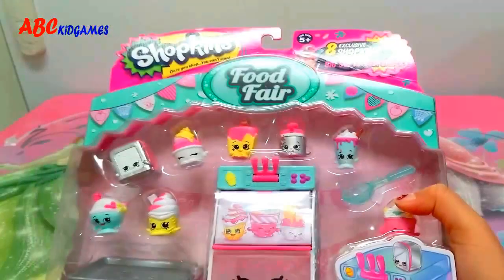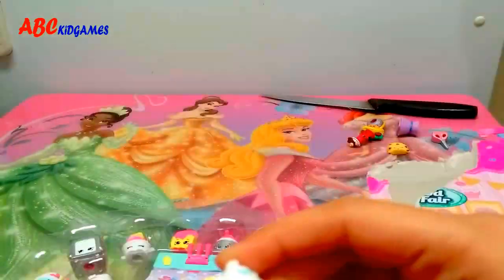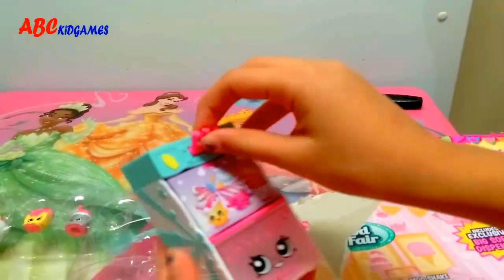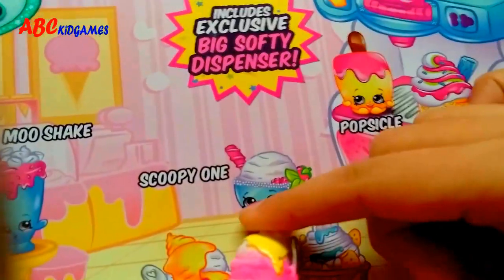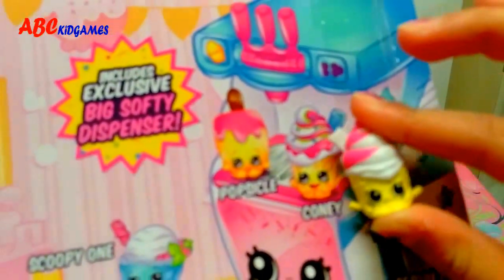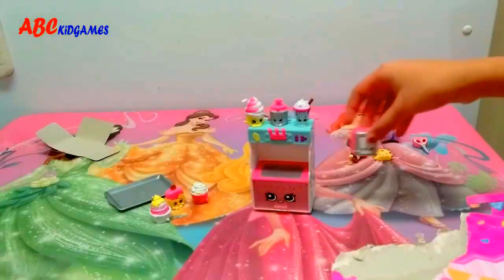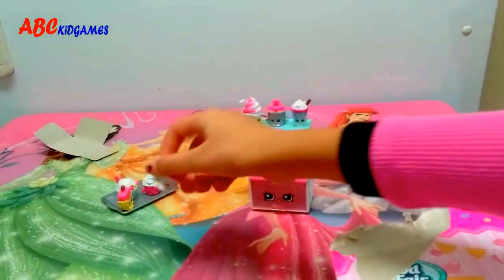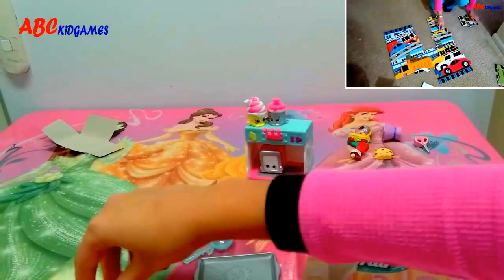Shopkins Season 3 Food Fair Pack - Cool And Creamy Collection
♥Learning and fun Games for Babies, Kids and Girls♥.
♥ Play Doh пластилин Playdough (Play Doh Surprises, Play- Doh letters and numbers, Play doh super pack,Micky Mouse and Peppa Pig Surprise Eggs).
♥ Unboxing many Kids toys( Jungle Animals , Learning resources for kids, Thomas engine and friends, Hot Wheel Cars, Elmo, Jumbo plane take apart)
♥ ( Learn shapes, Learn colors, Learn Vehicles,Fashion Show, Preschool Picnic,Learn Seasons. )